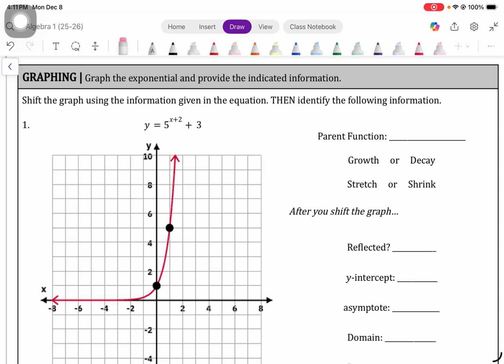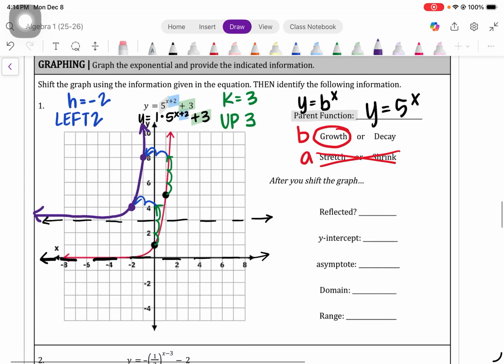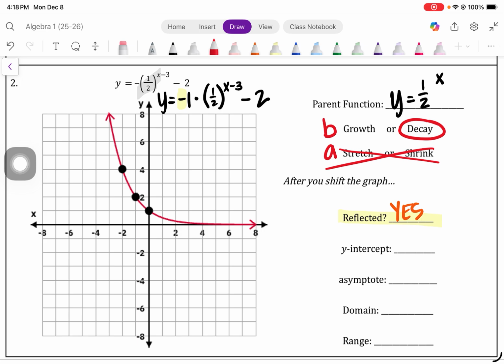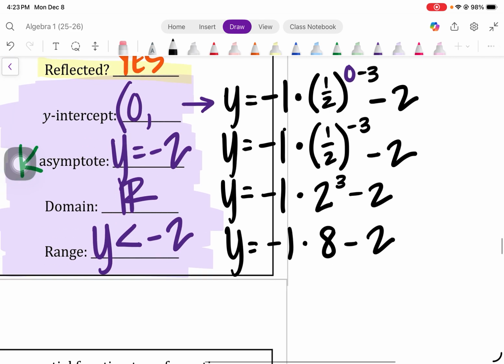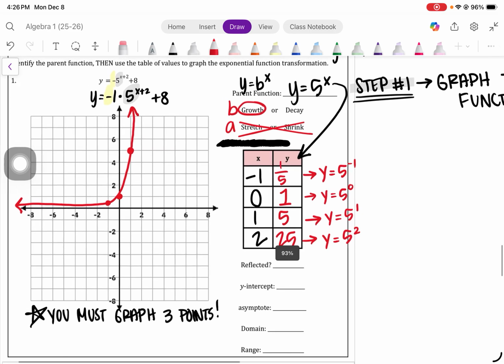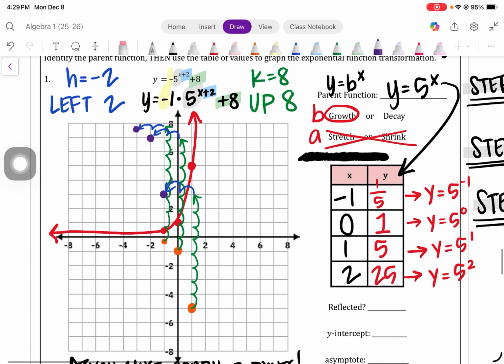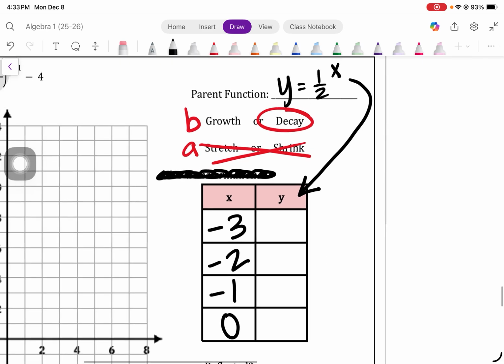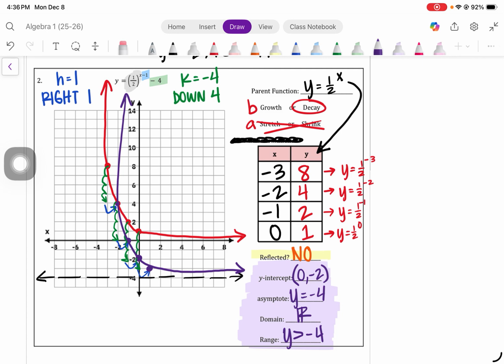(AG) 7.4 Notes (PT.2) | Graphing Transformations of Exponential Functions